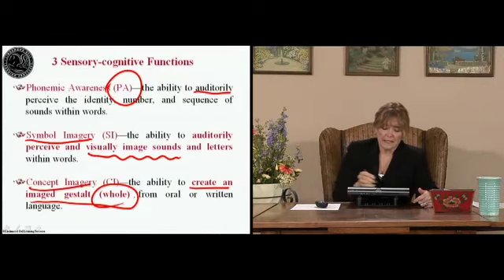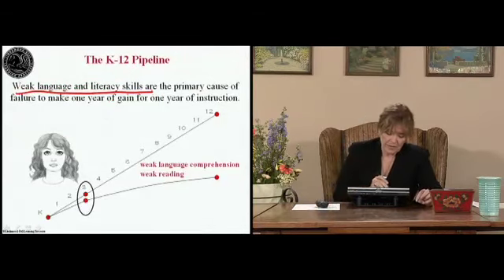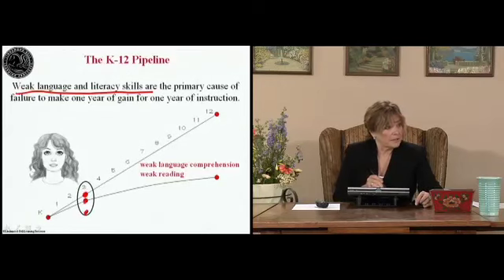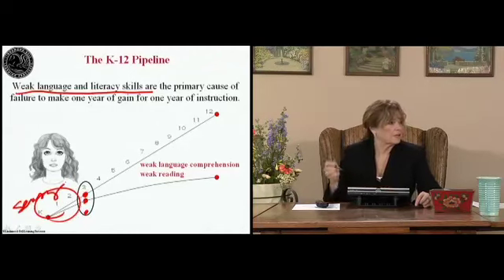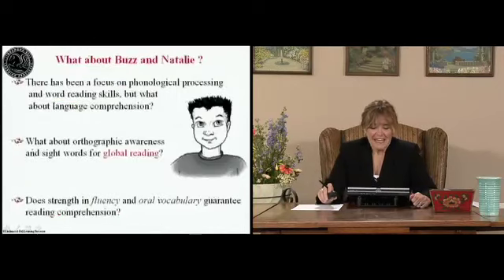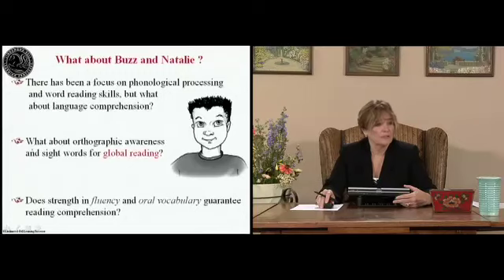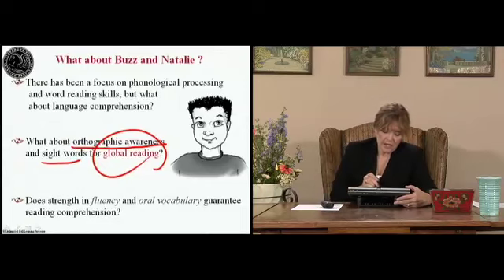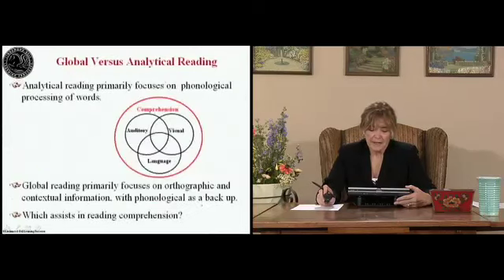Campaign for Comprehension (3 of 11)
Nanci Bell presents the underlying symptoms of language comprehension weaknesses and the importance of the imagery-language connection.  This is a recording of the live video-conference that went out to 42 of our Lindamood-Bell® Learning Centers across the US and in London on January 26, 2008.

Lindamood-Bell Learning Centers instruction for students of all ages and levels.  Instruction through individualized programs for reading, spelling, comprehension, math, oral directions, and vocabulary.